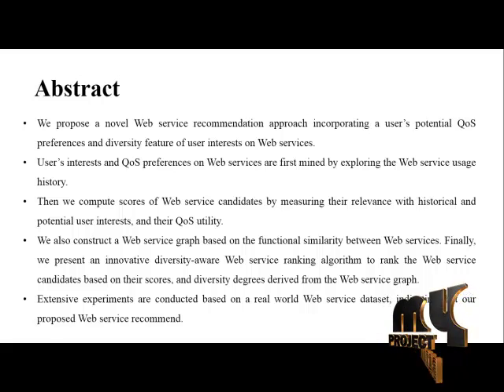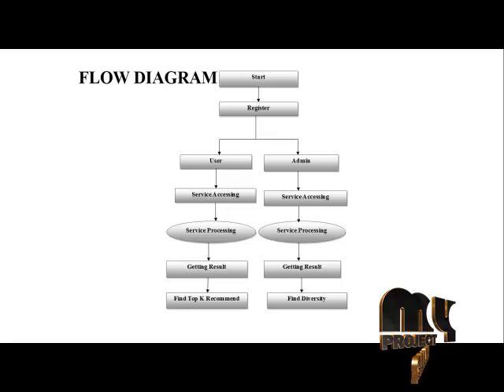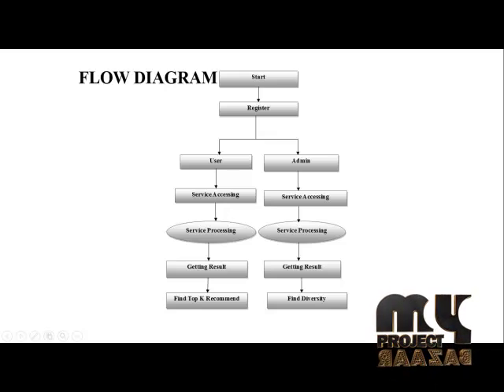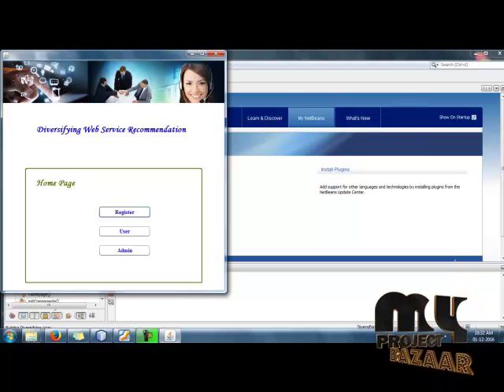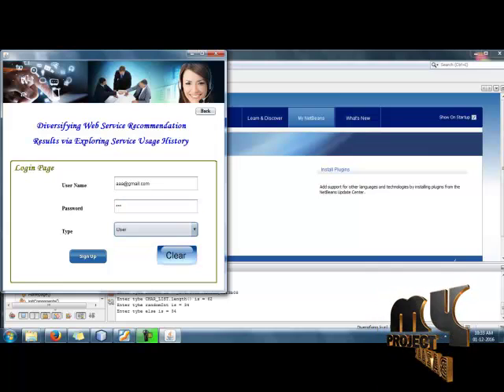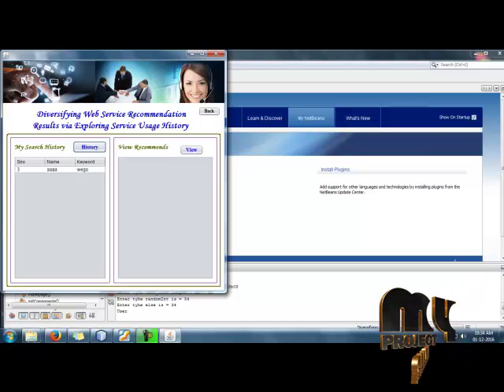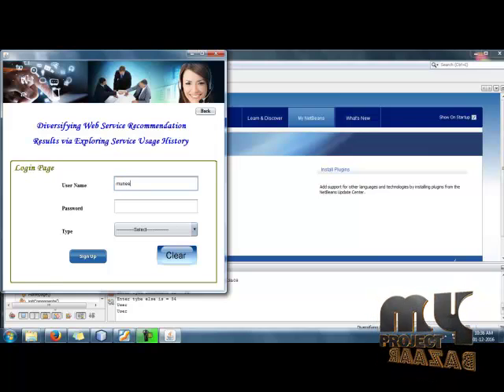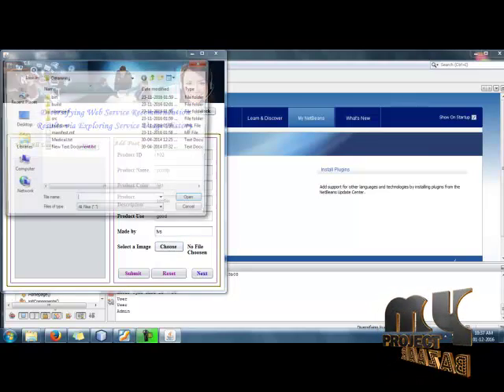Diversifying Web Service Recommendation Results via Exploring | Final Year Projects 2016 - 2017